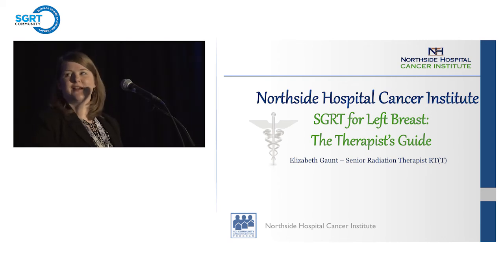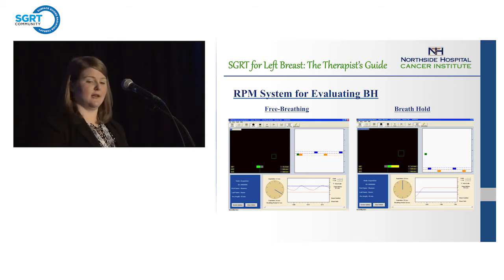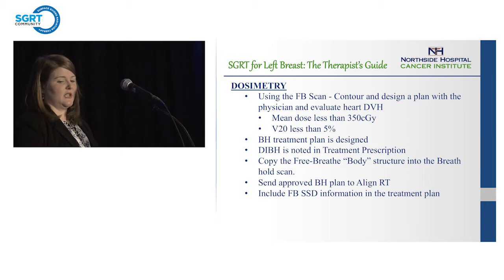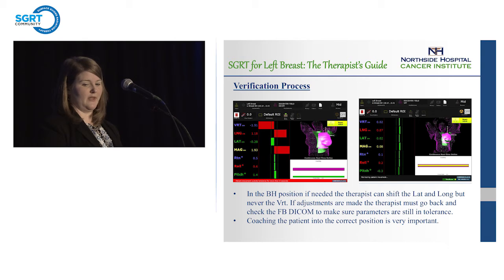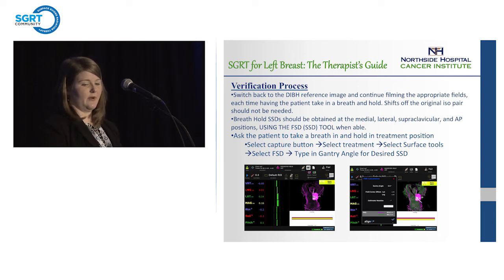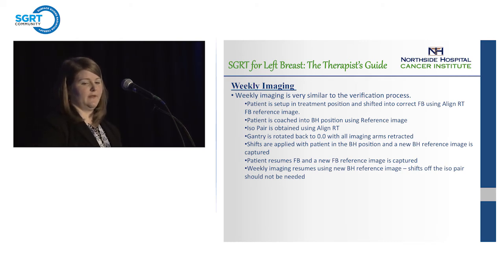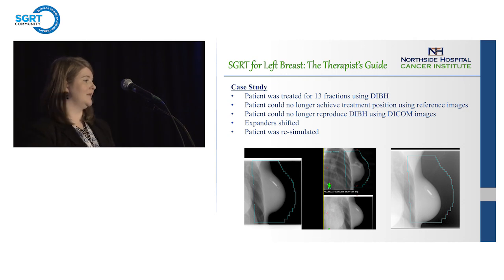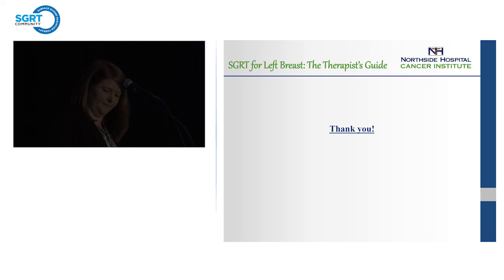SGRT for Left Breast The Therapist's Guide